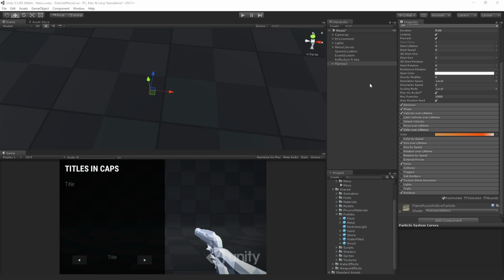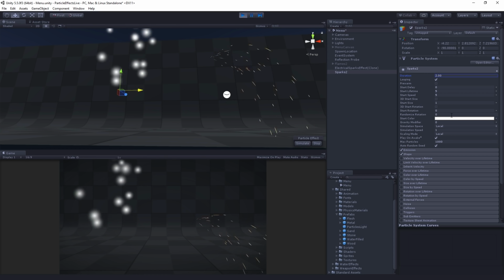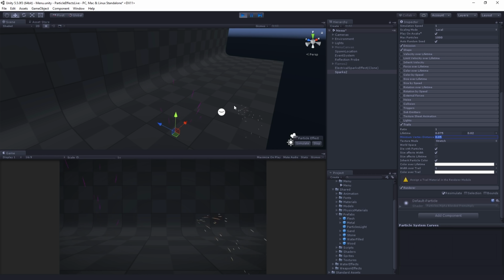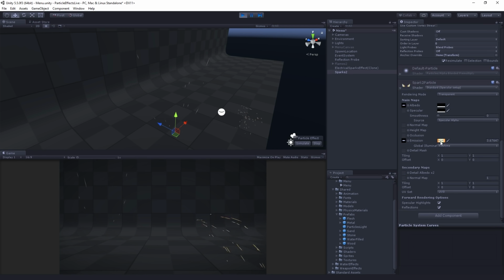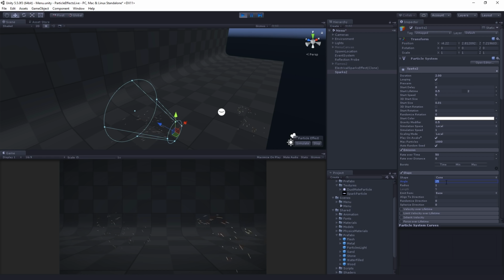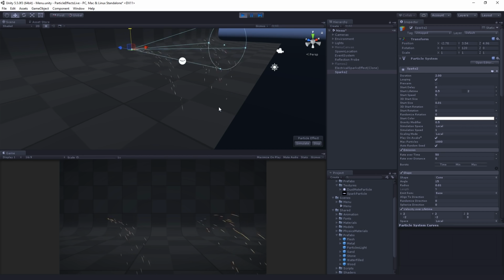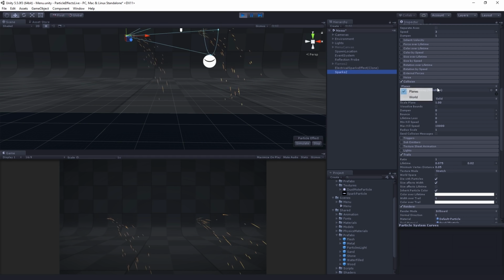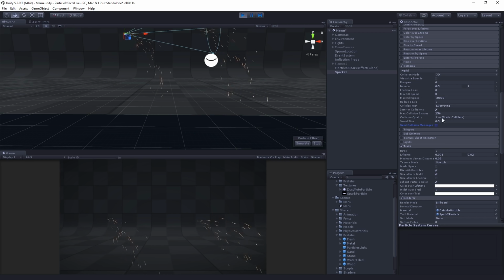Visual Effects With Particle Systems - Creating Sparks With Particle Trails [7/8] Live 2017/1/23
In this Live Training Session, we will look at creating visual effects for games using Particle Systems. The techniques we will learn include using trail effects, adding noise to Particle Systems and creating particles which shed light on the scene.